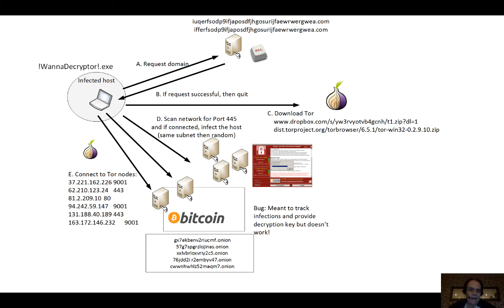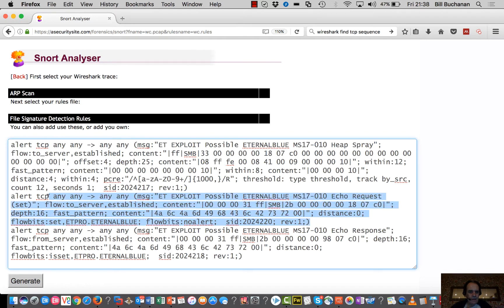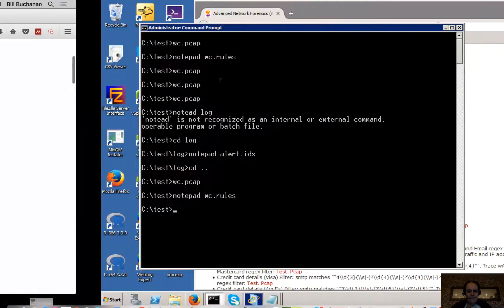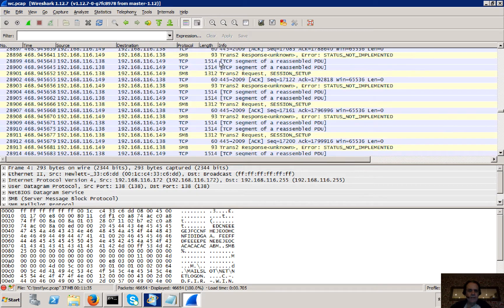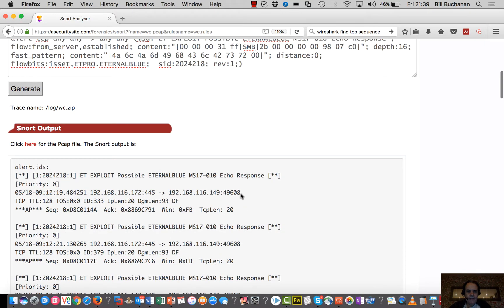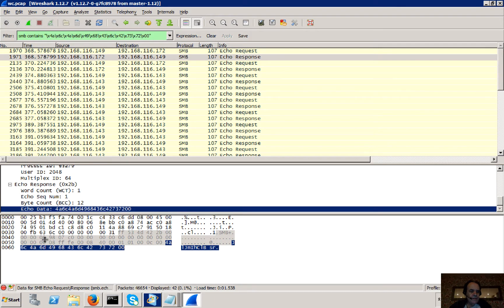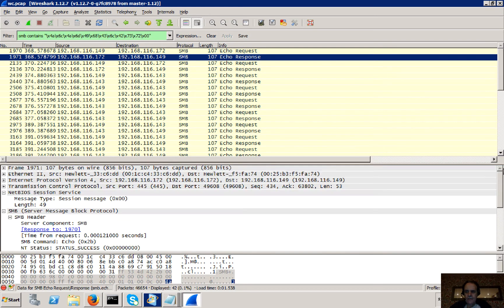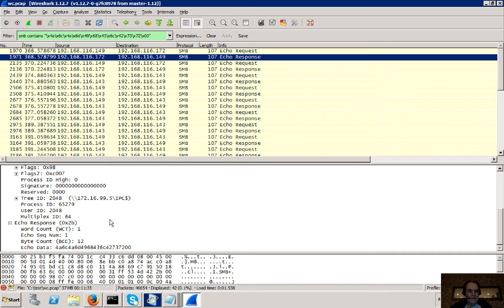Using Snort to Detect SMB Propagation for WannaCry